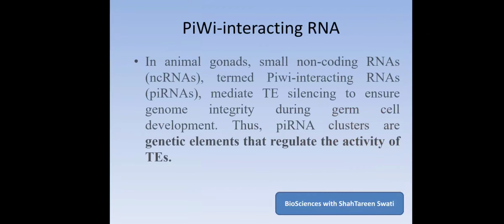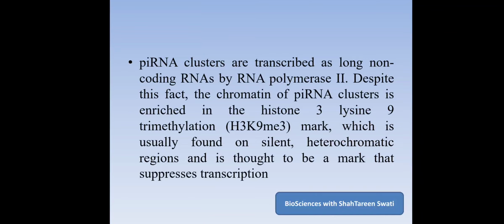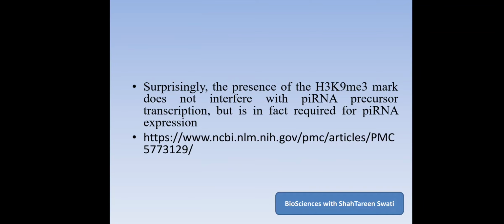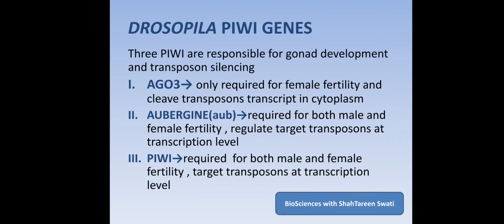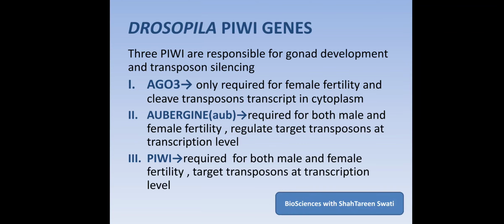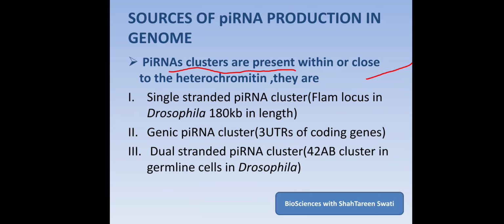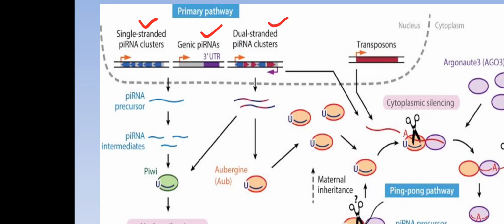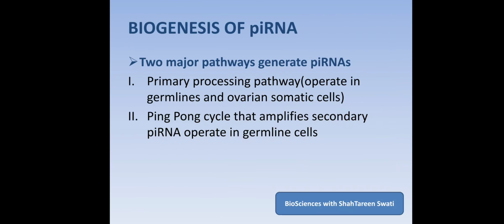Part 1: Piwi RNA Biogenesis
A non-coding RNA (ncRNA) is an RNA molecule that is not translated into a protein. The DNA sequence from which a functional non-coding RNA is transcribed is often called an RNA gene. It is also likely that many ncRNAs are non functional (sometimes referred to as junk RNA), and are the product of spurious transcription.